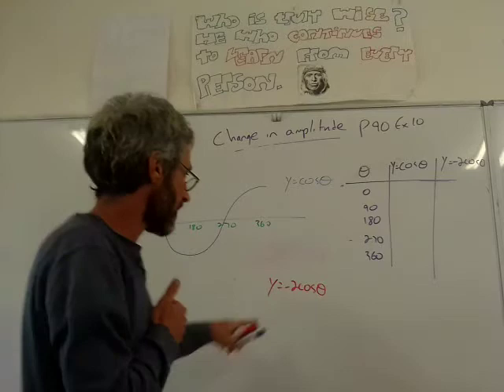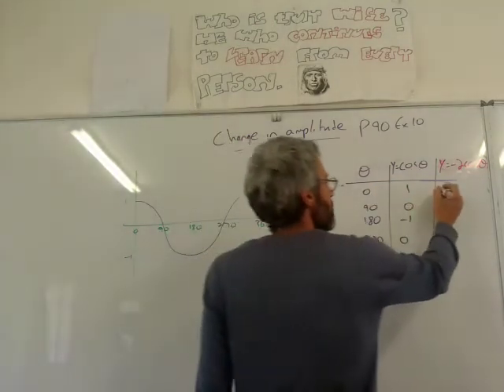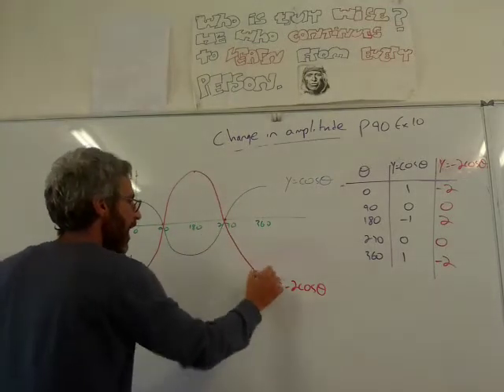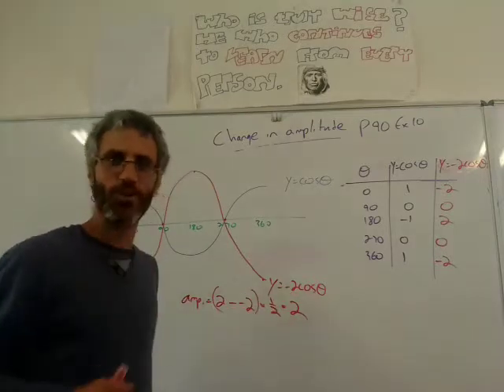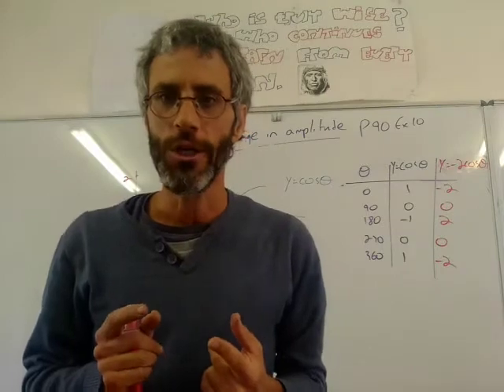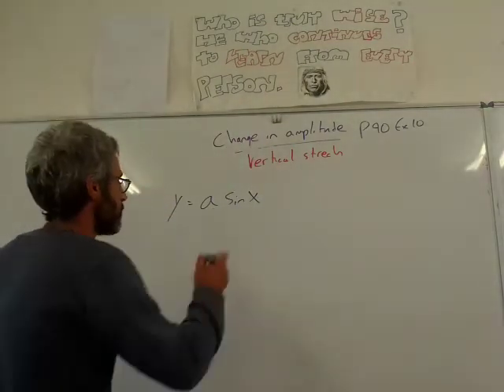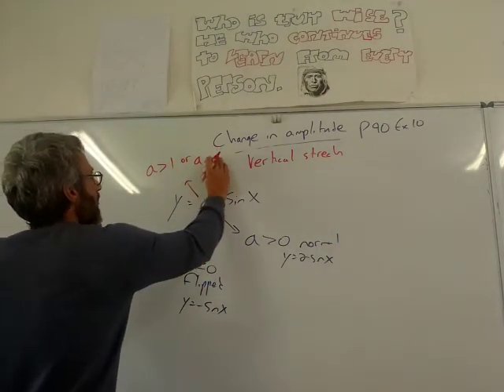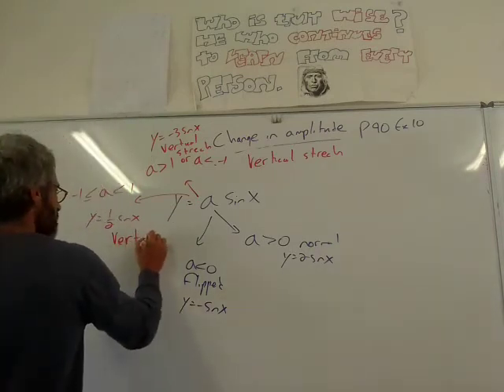Grade 10 amplitude change of a cos graph